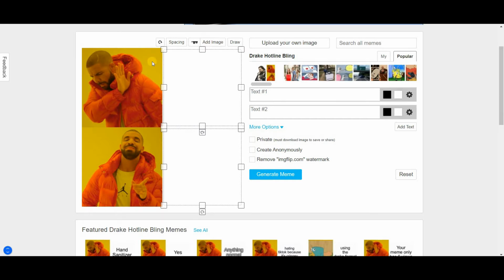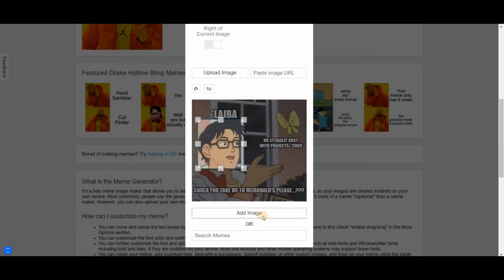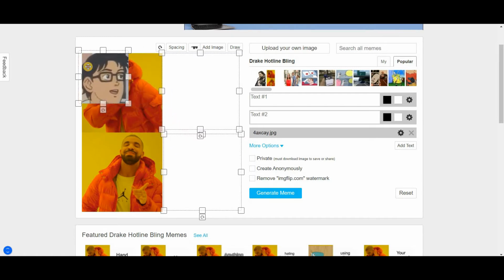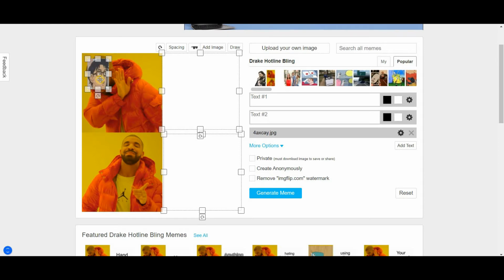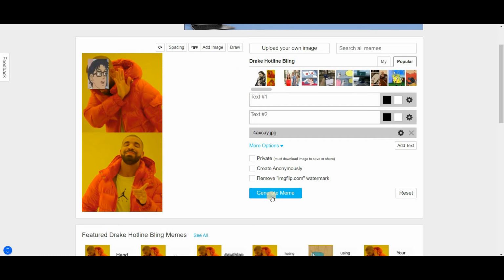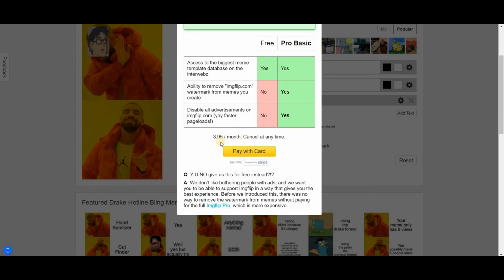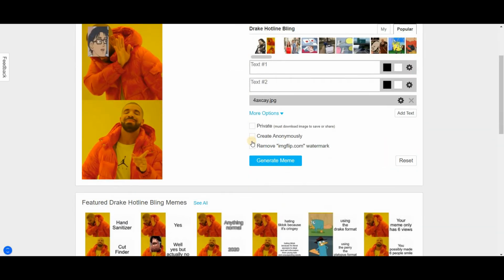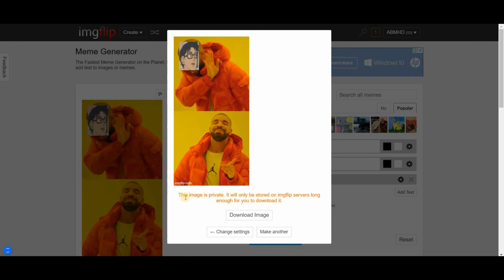how to make cool memes or make memes like a pro-